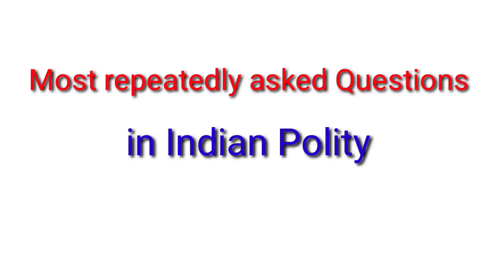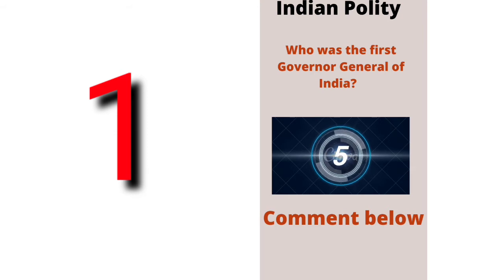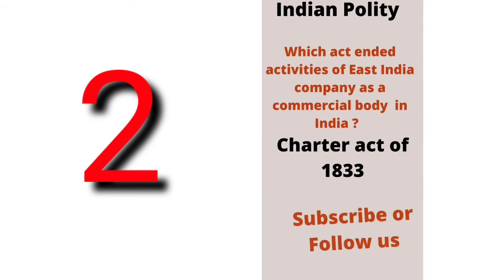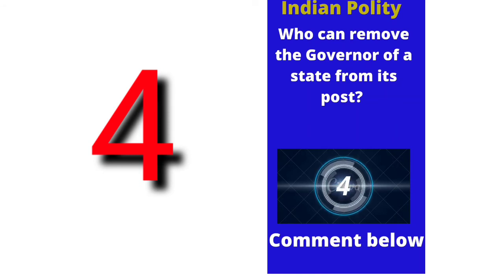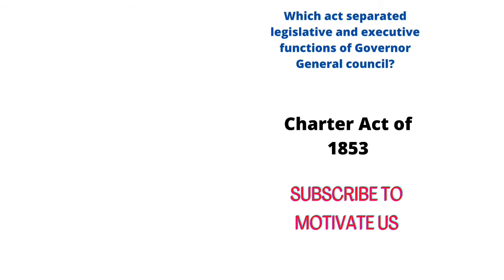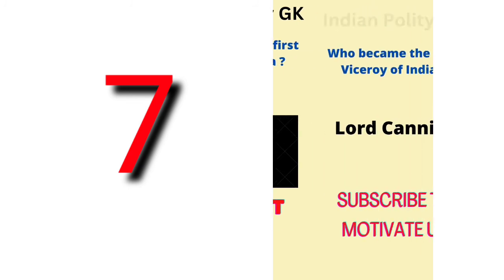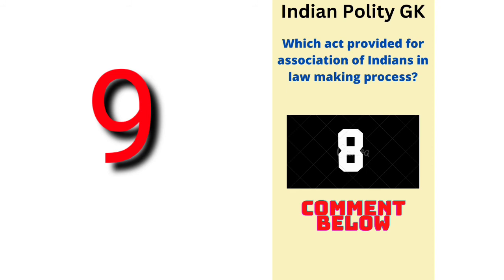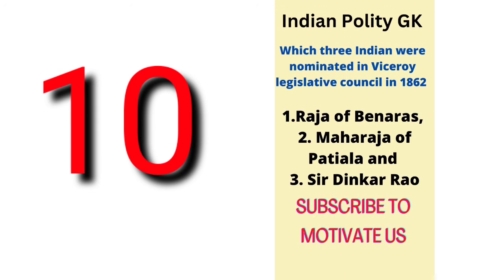Best MCQ from Indian Polity for Competition exams in India State and National level